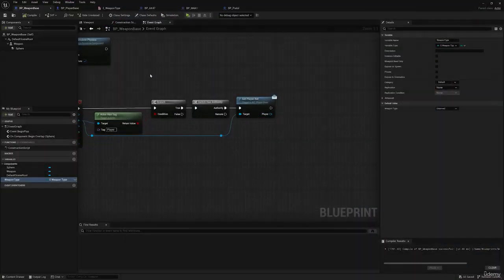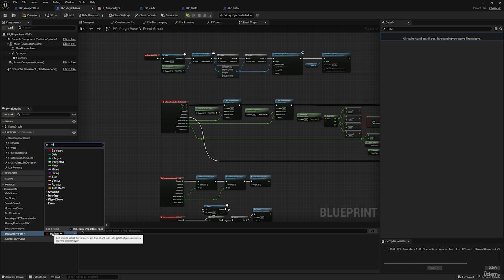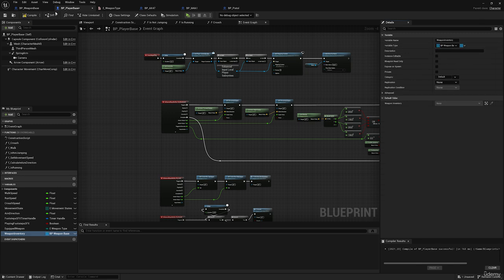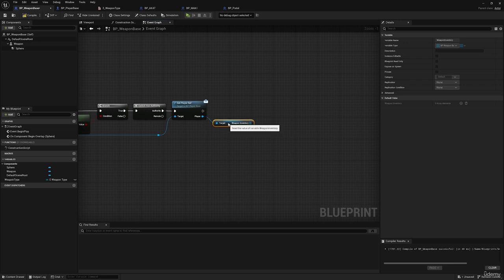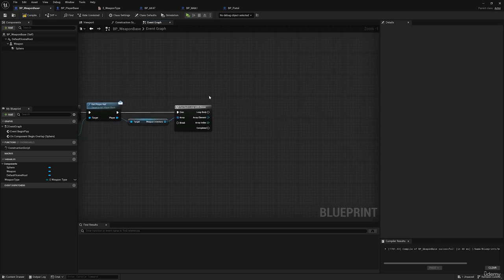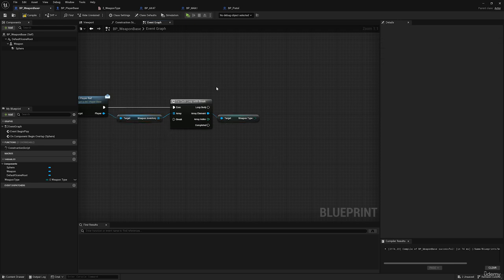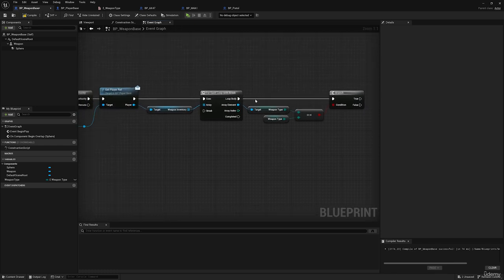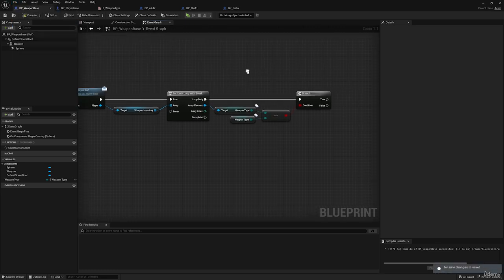8 - 007 Checking if Player Has the Weapon